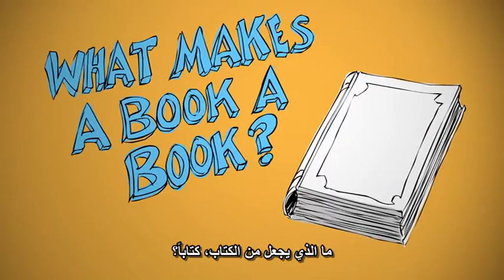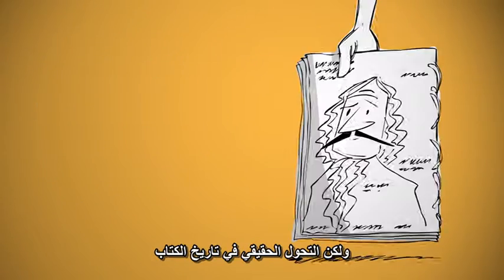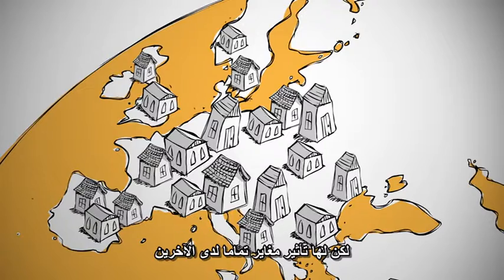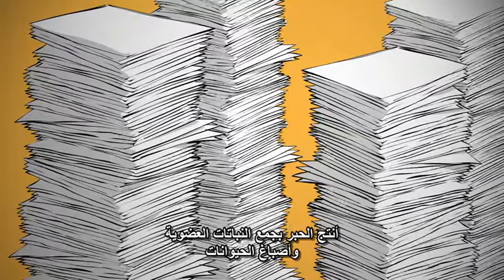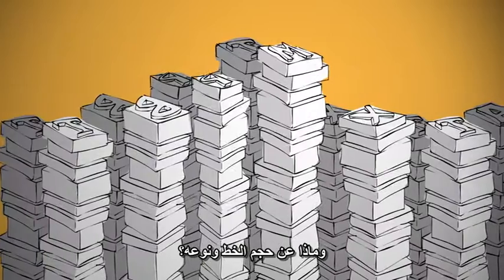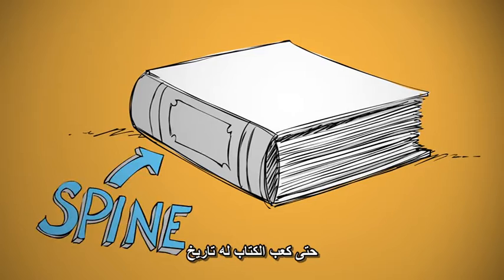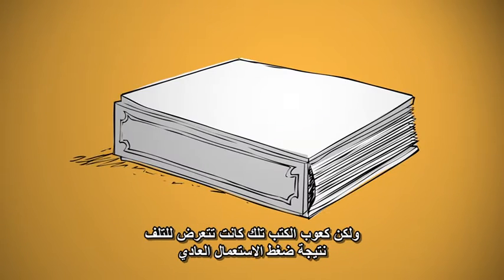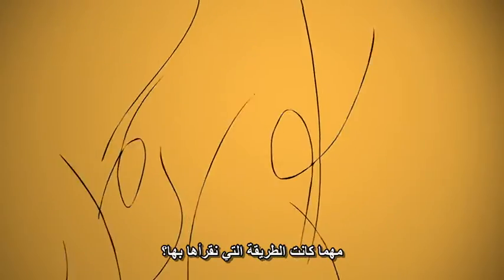تطور الكتاب - Julie Dreyfuss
Julie Dreyfuss
TED